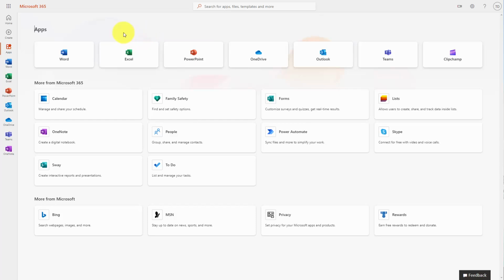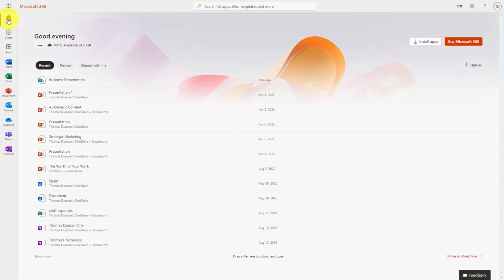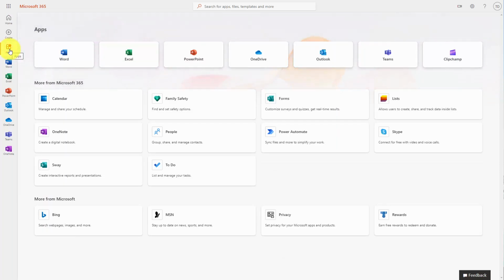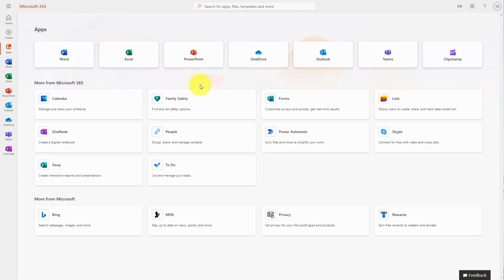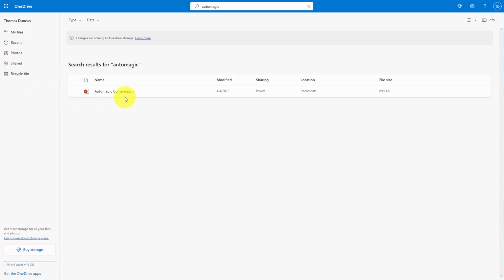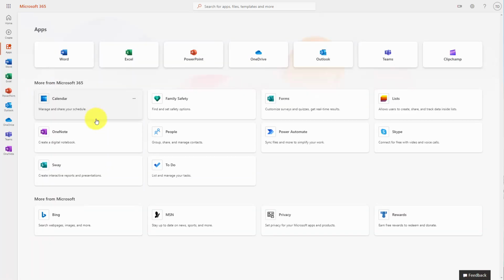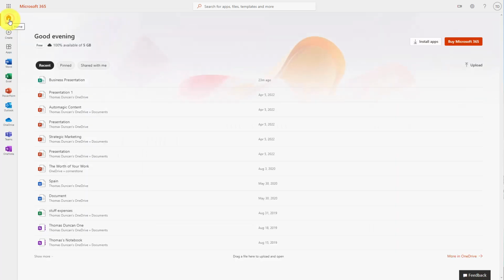0006 Search the Entire Platform for Microsoft Documents